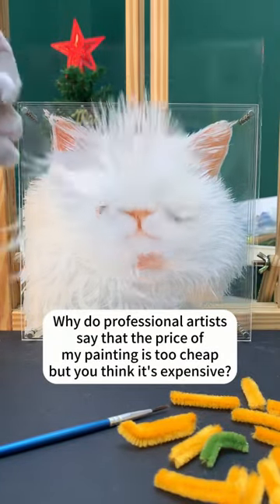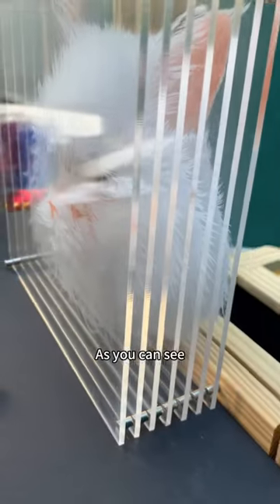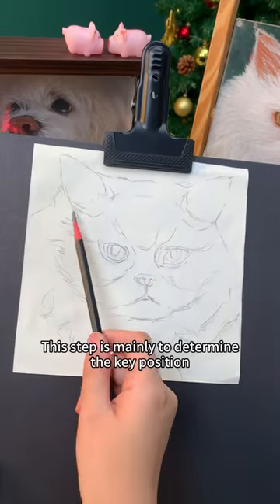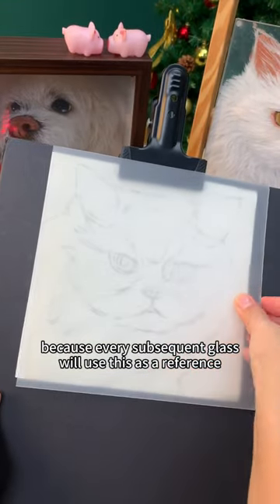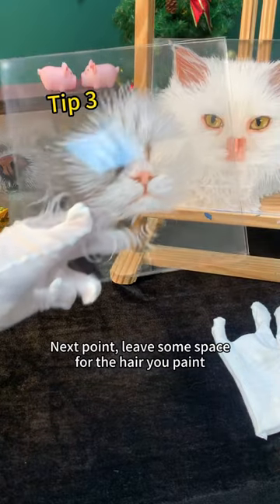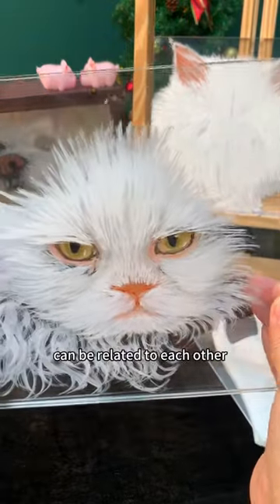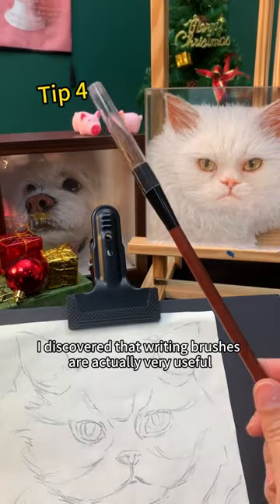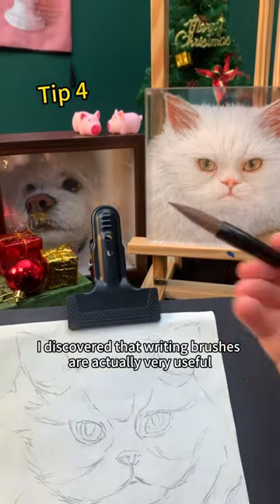👁👄👁Tutorial paintingtips portrait petpainting gift 3dglasspainting art artist